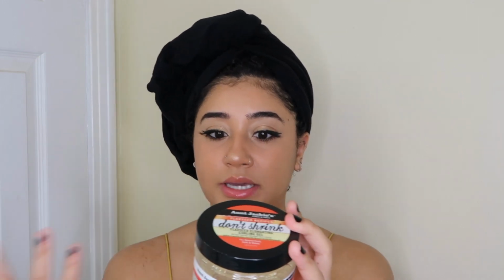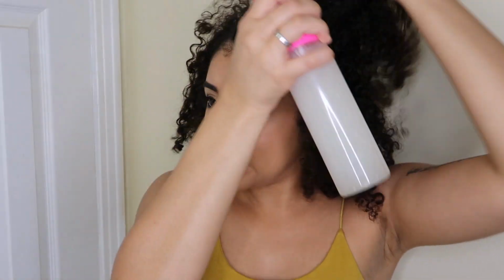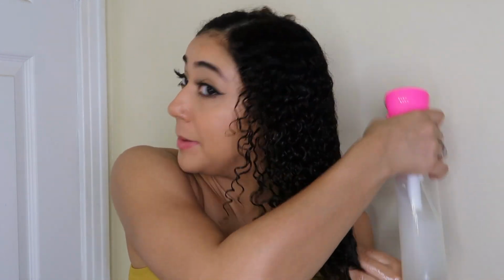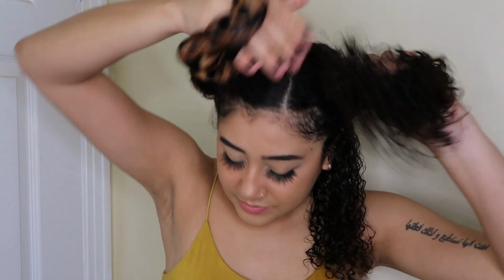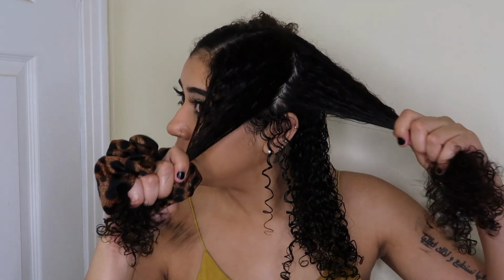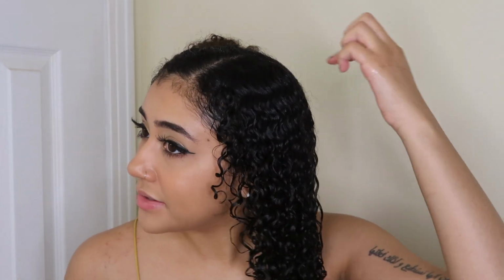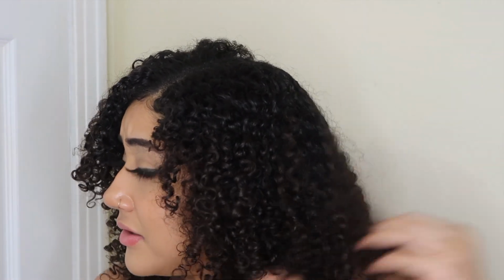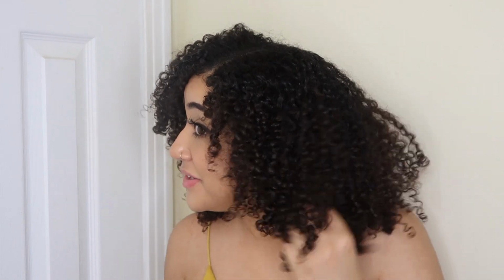NO SHRINKAGE ? Aunt Jackie's Don't Shrink Gel on 3C hair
💖 products used ↓ 💖
camille rose almond jai twisting butter in spray bottle with water
aunt jackie's flaxseed don't shrink curling gel

** 3C hair, type 3 hair, low porosity, protein sensitive natural hair **